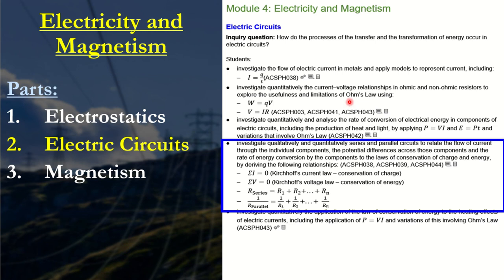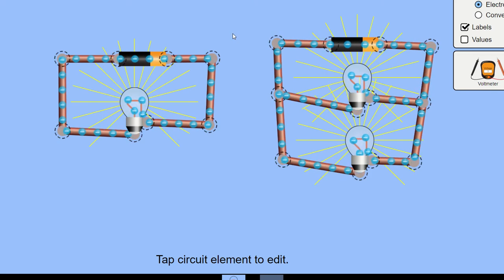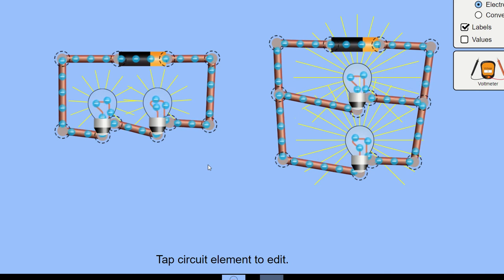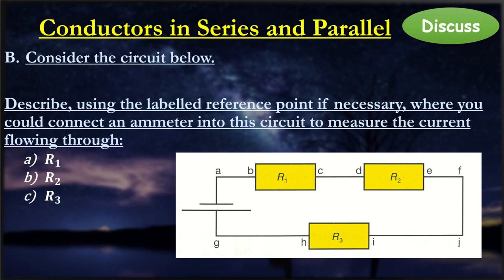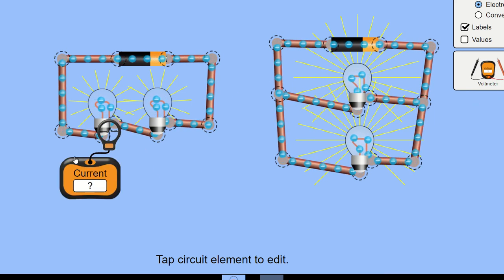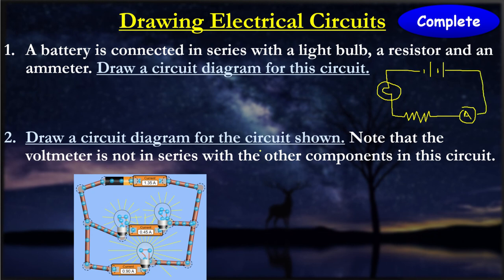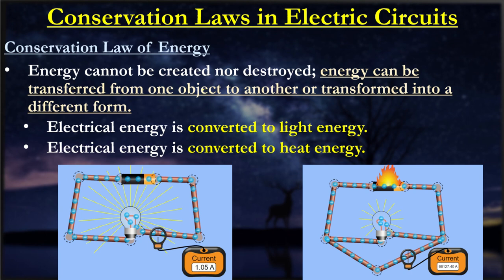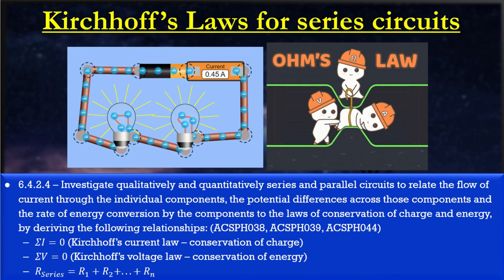Physics M4 Inquiry 2 - Series and Parallel Circuits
Stage 6 Physics NSW Syllabus - Module 4 [Electricity and Magnetism]

Inquiry Question 2 - Electric Circuits

6.4.2.4 – Investigate qualitatively and quantitatively series and parallel circuits to relate the flow of current through the individual components, the potential differences across those components and the rate of energy conversion by the components to the laws of conservation of charge and energy, by deriving the following relationships: (ACSPH038, ACSPH039, ACSPH044)
- 𝛴𝐼=0 (Kirchhoff’s current law – conservation of charge)
- 𝛴𝑉=0 (Kirchhoff’s voltage law – conservation of energy)
- 𝑅_𝑆𝑒𝑟𝑖𝑒𝑠=𝑅_1+𝑅_2+...〖+ 𝑅〗_𝑛
- 1/𝑅_Parallel =1/𝑅_1 +1/𝑅_2 +...+  1/( 𝑅_𝑛 )